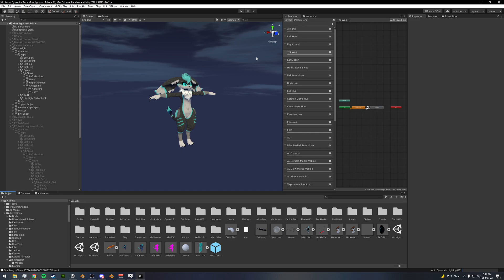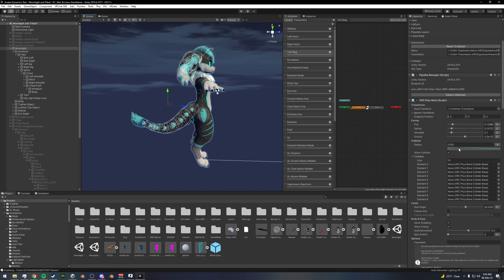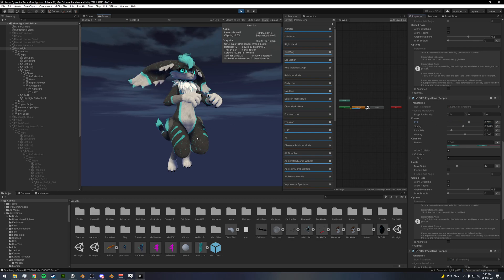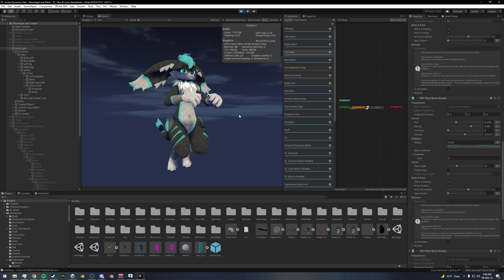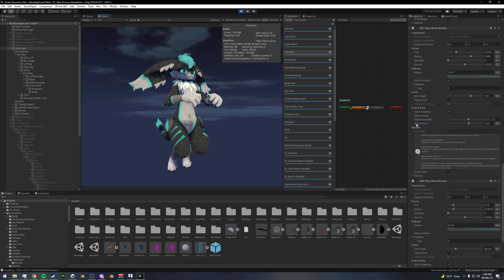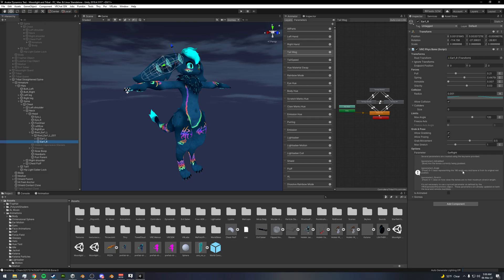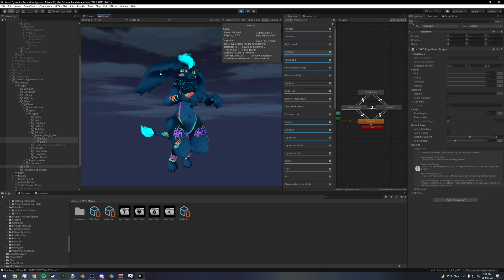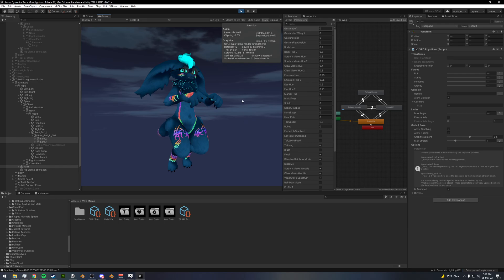VRChat - Avatar Dynamics - PhysBones Conversion (Avatars 3.0)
Just a basic rundown of the new PhysBones system and what the different options do to the bones, as well as how they could be used in an animator. I did forget to mention gravity but DO KNOW that POSITIVE values correspond to negative force on the gravity slider. For example, 1 would cause the bones to have a force that causes them to go down towards the ground, whereas -1 would cause them to go up towards the sky.

If you have any questions just ask below in the comments!